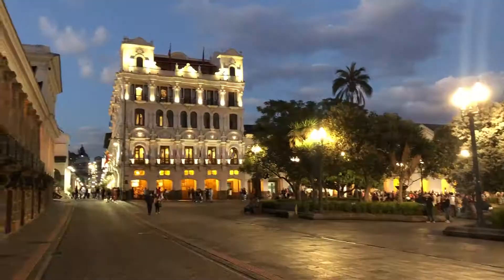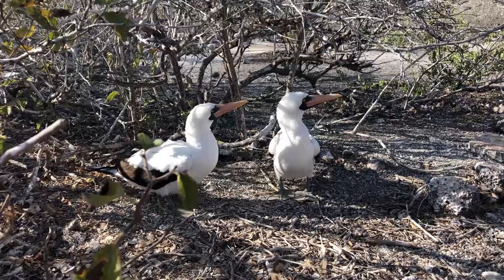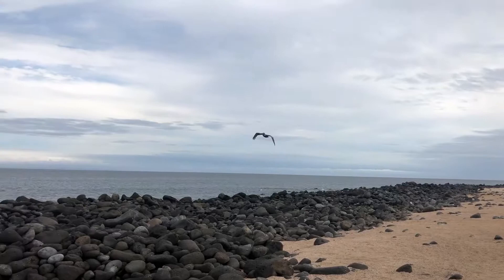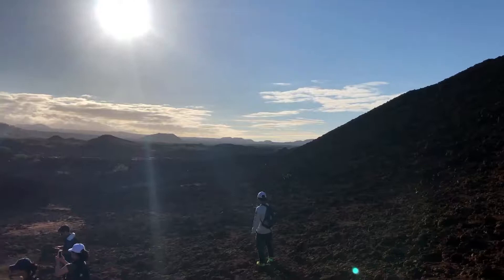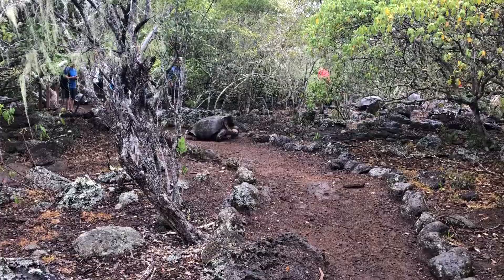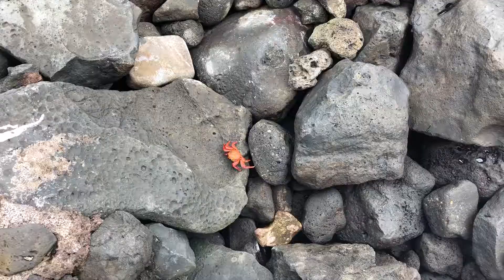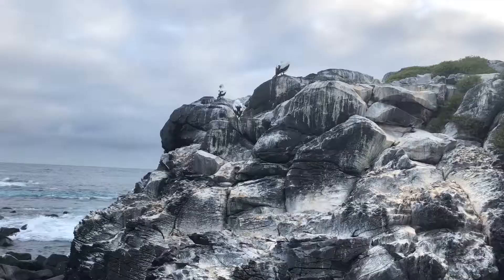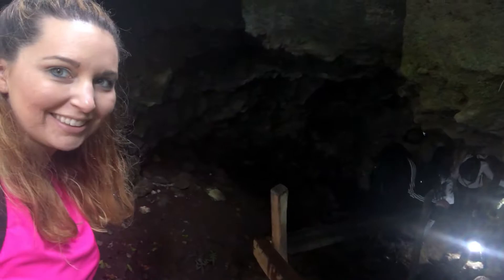Galapagos Islands Wildlife Expedition - A Roseborough Group Trip - July 2019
Our Galapagos Islands Wildlife Expedition group spent 11 days exploring the Galapagos Islands and getting up close and personal with the wildlife and nature of the area, all while experiencing the luxury of a Silversea cruise. This was the trip of a lifetime for all of our wildlife-loving Expedition Explorers!

The Group's Itinerary:

July 11-12, 2019 - Overnight in Quito, Ecuador

July 13, 2019 - Baltra, Ecuador

July 14, 2019 - Bahia Darwin & El Barranco, Genovesa

July 15, 2019 - Seymour Norte & Bahia Sullivan, Santiago

July 16, 2019 - Rabida & El Eden, Santa Cruz

July 17, 2019 - San Cristobal

July 18, 2019 - Española

July 19, 2019 - Estacion Darwin, Puerto Ayora, & Plazas Sur

July 20-21, 2019 - Disembark & Fly Home

Interested in taking a trip like this? Want help planning your next vacation?